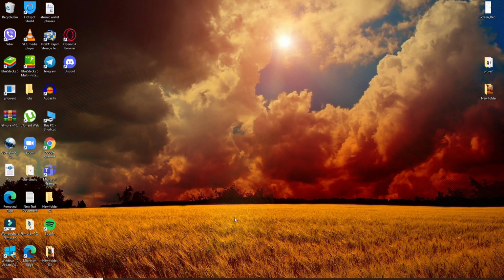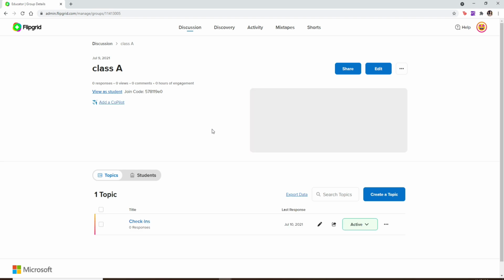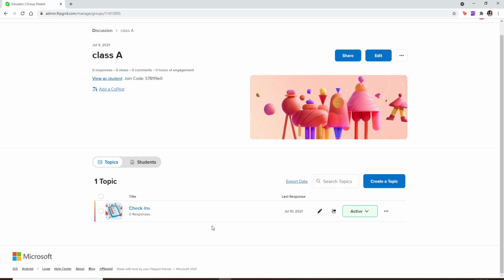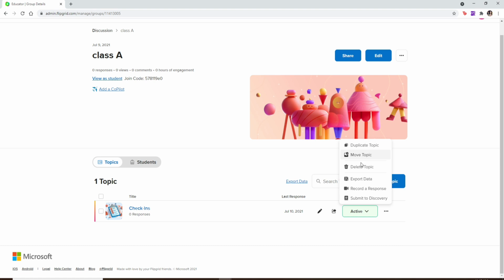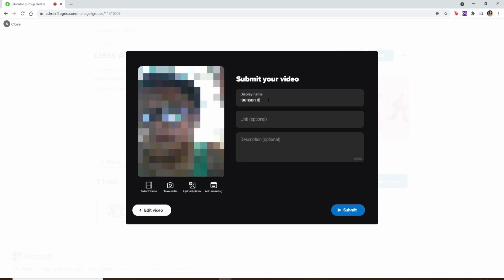How to Import or Upload Video on Flipgrid? Video Upload on Flipgrid